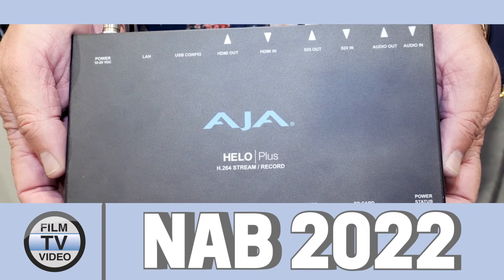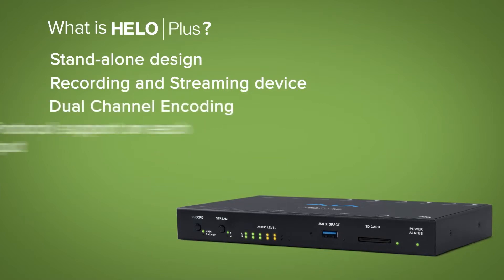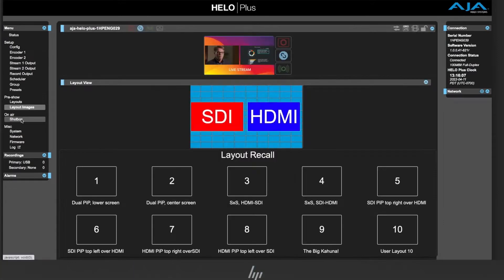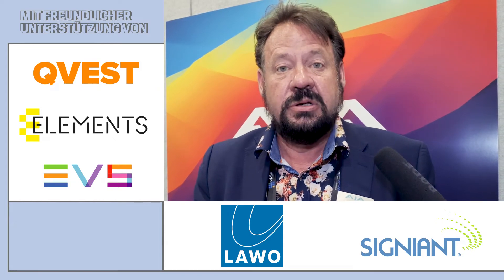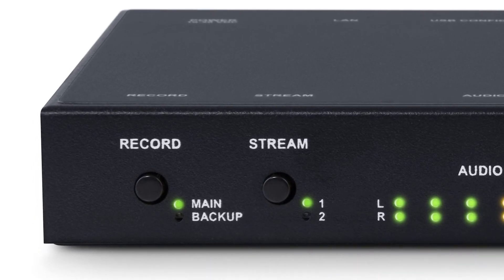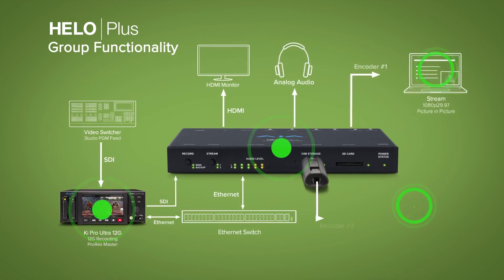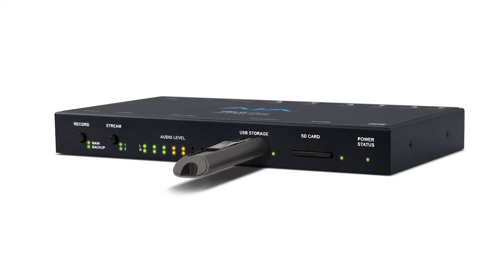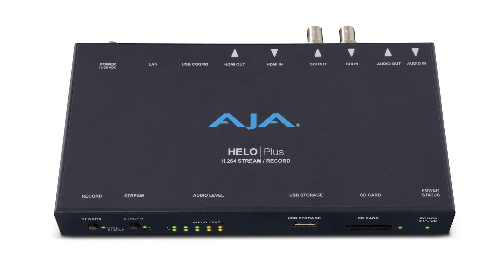NAB2022: Aja Helo Plus - simultaneous H.264 streaming with the push of a button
In the video, Bryce Button is showing the new AJA Helo Plus. It enables you to simultaneously stream two channels of high-quality H.264 video to CDNs like Youtube or Facebook. At the same time, it´s possible to record these two streams to an USB drive, SD card or NAS.

AJA Helo Plus also offers some integrated graphics processing, so the user is able to create sophisticated prodution looks - without the use of an external switcher.